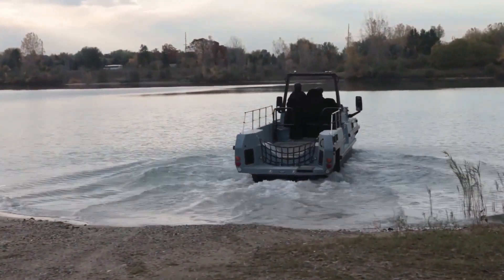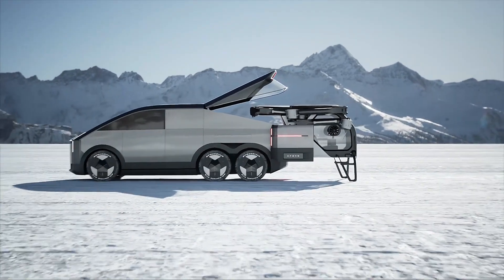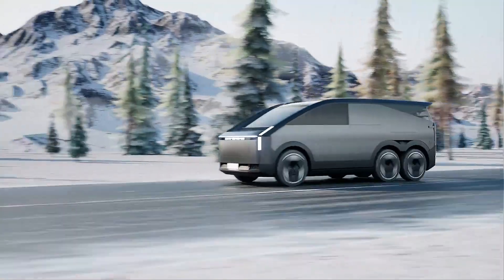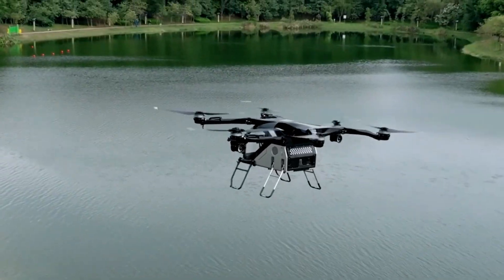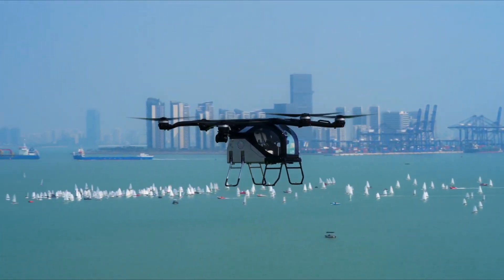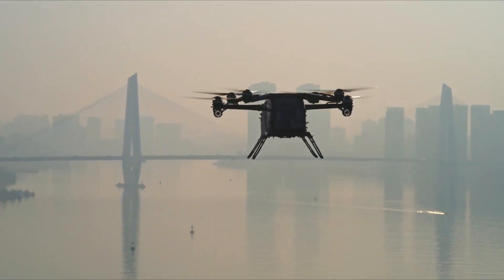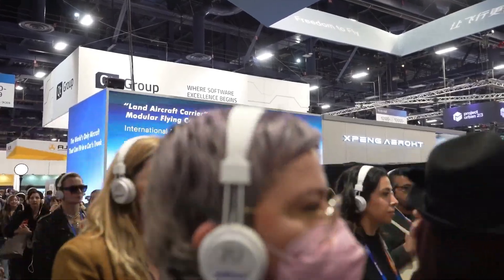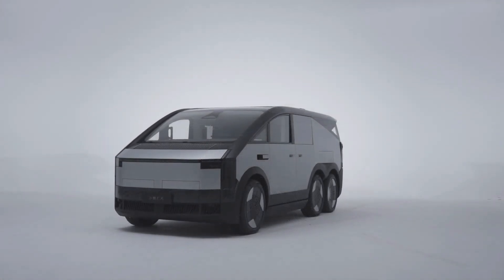XPENG AEROHT | World’s First Modular Flying Vehicle!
Forget everything you thought you knew about cars. At GIIAS 2025 Jakarta, XPENG unveils the AEROHT Land Aircraft Carrier — a six-wheeled van that launches a real flying drone! With a 1,000+ km range, mobile drone charging, and single-lever flight control, this might be the most futuristic machine on the planet. Rumors say it's headed for the Chicago Auto Show in 2026 — but is this the future, or just a flashy flex? Watch the full breakdown and judge for yourself.